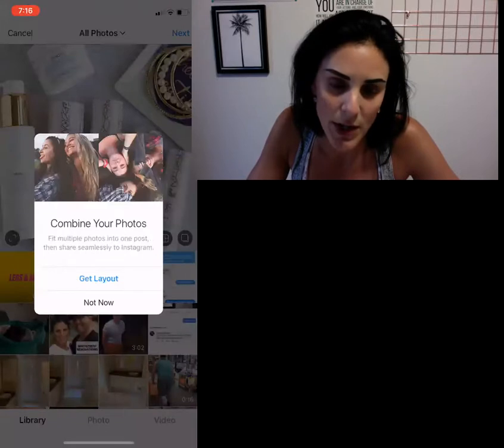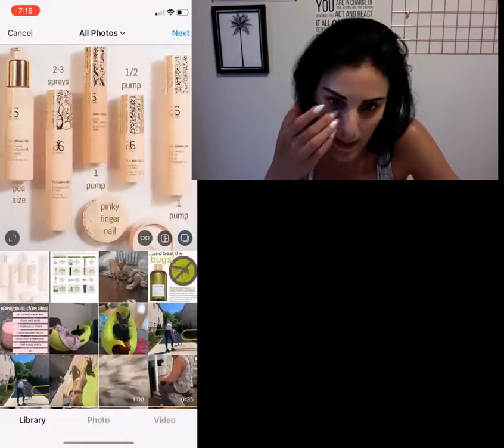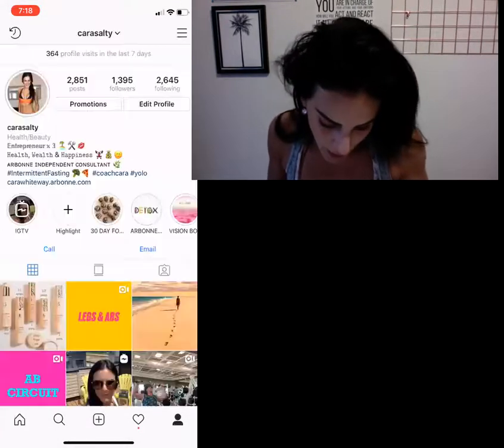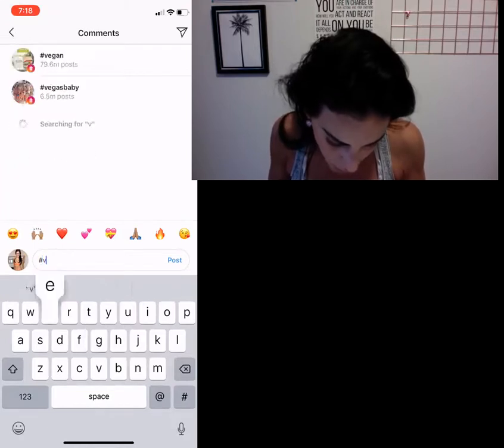Social Media how to & Arbonne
Learn how to post videos to IGTV and Instagram.  Learn how to edit videos in iMovie, and learn some tips and tricks for engaging your audience into your Arbonne business